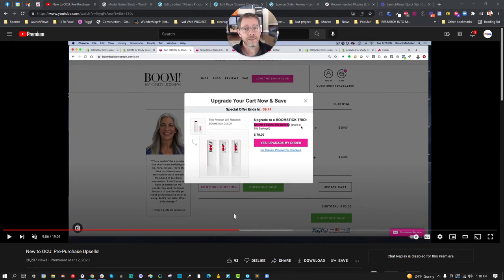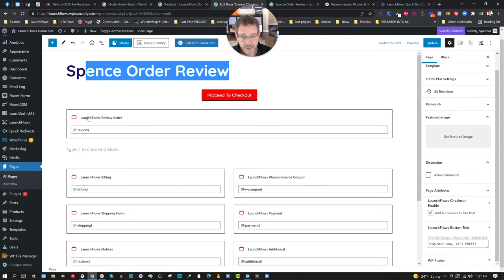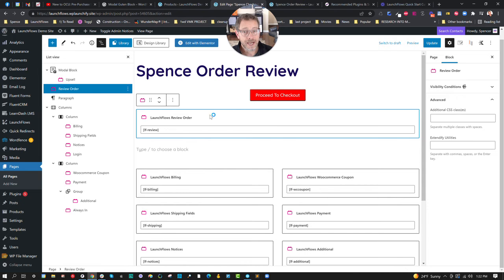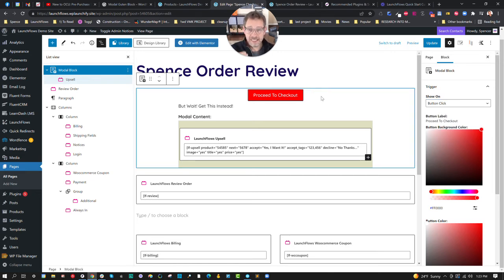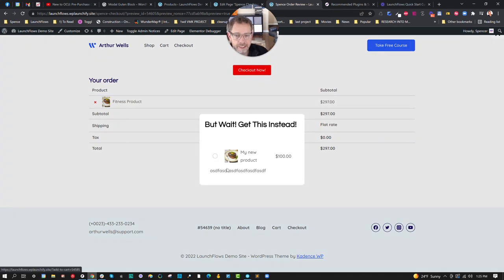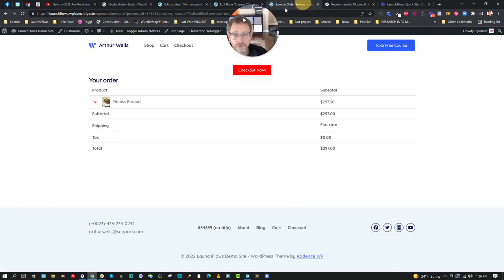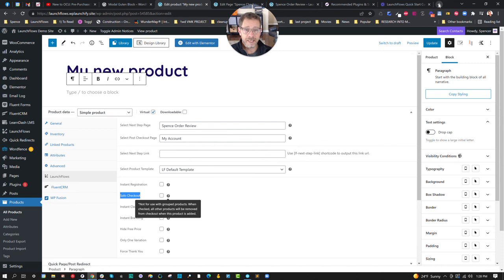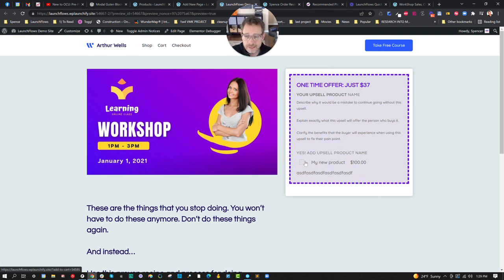How To Create Modal Popup For Upsells Or Order Bumps With LaunchFlows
In this video, you'll see how to use LaunchFlows with a free Gutenberg block plugin to create a modal popup for displaying an upsell or order bump at the time a buyer is ready to go to checkout with WooCommerce.